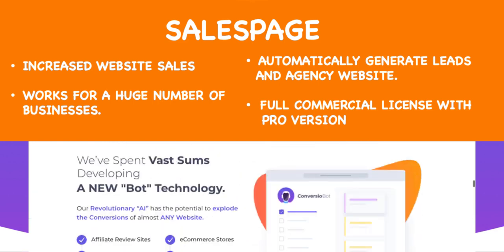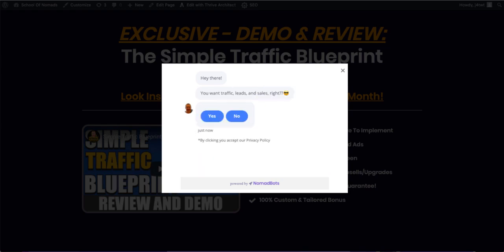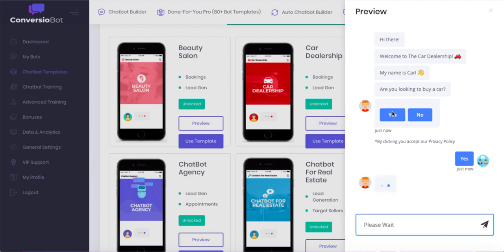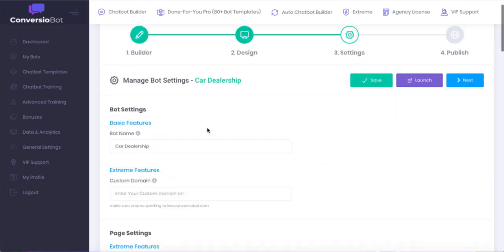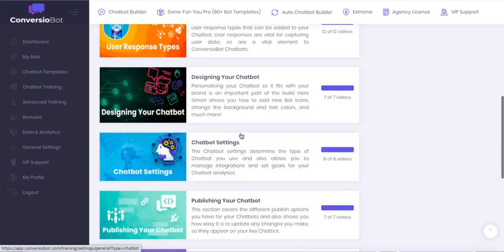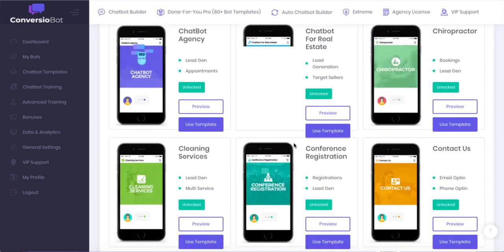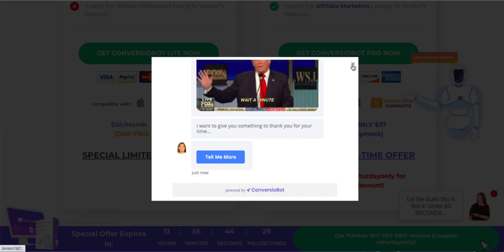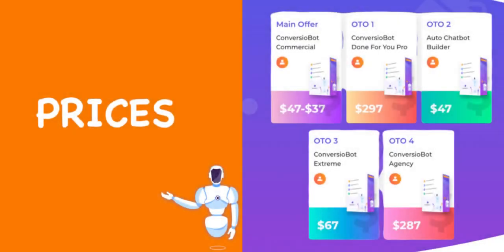ConversioBot Review 🔥 ConversioBot Review and Demo 🔥